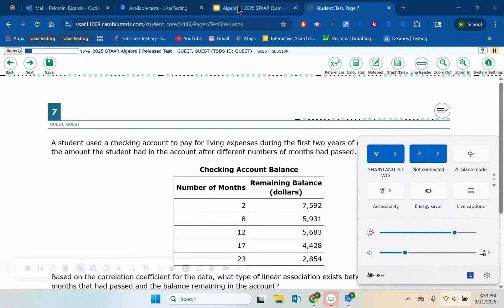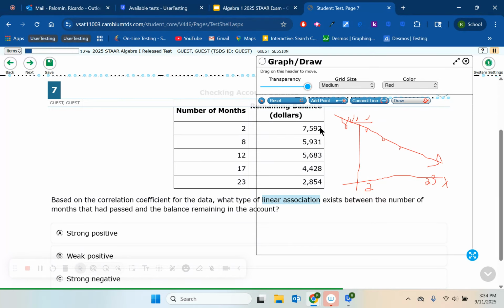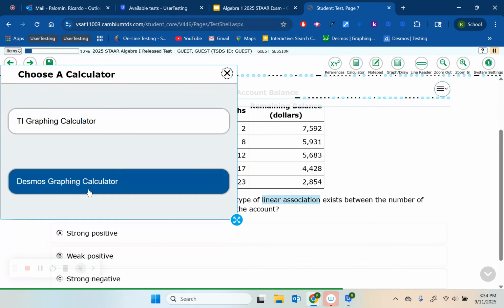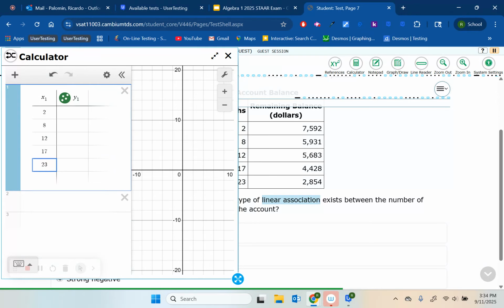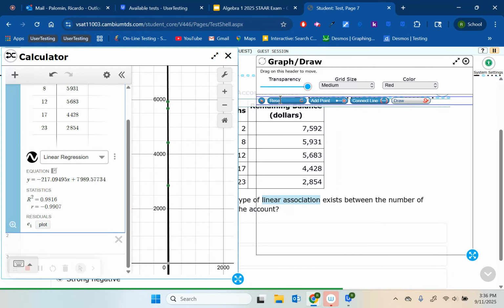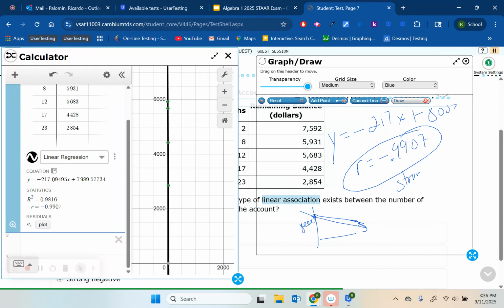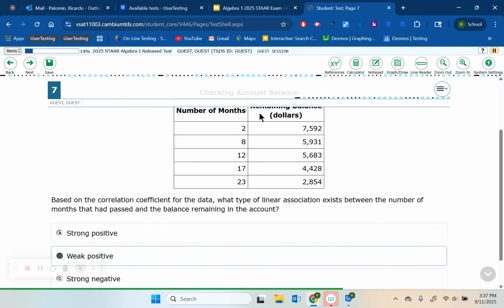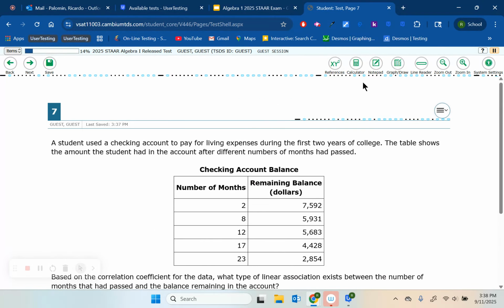Algebra 1 2025 #7.2